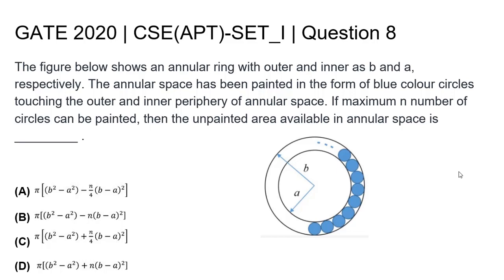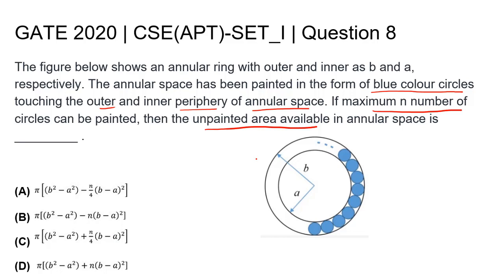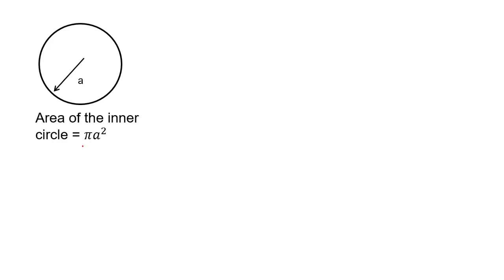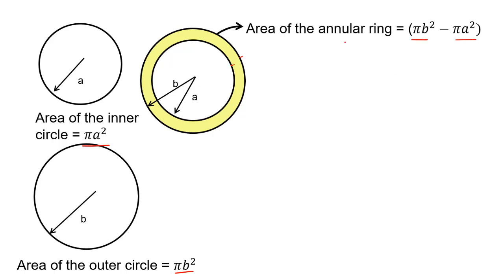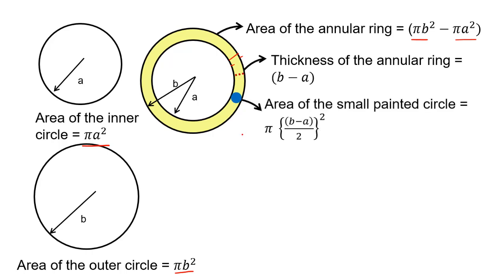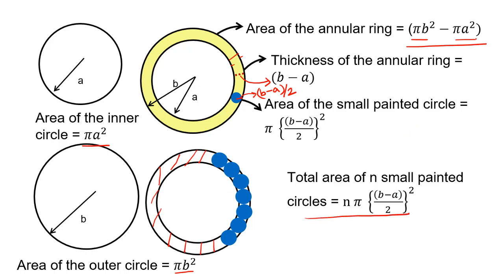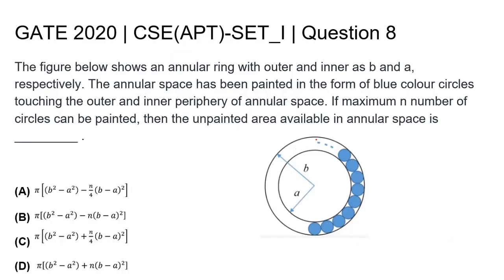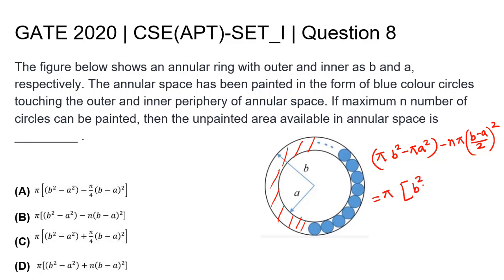Q8 APT CS 2020 S1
GATE Preparation - Aptitude